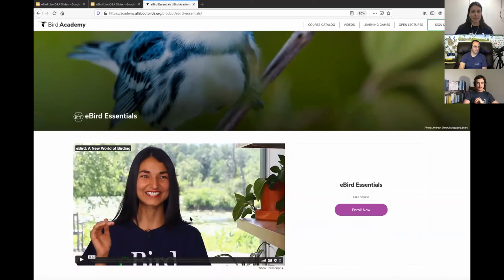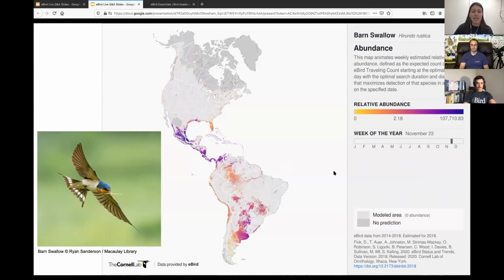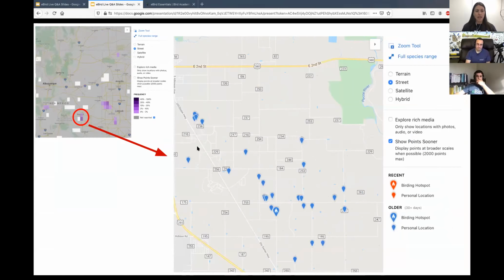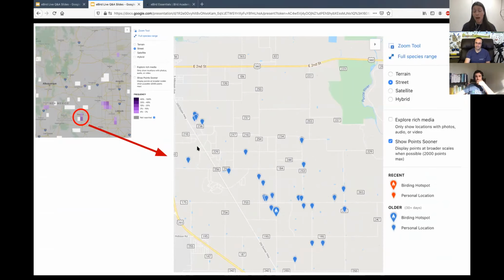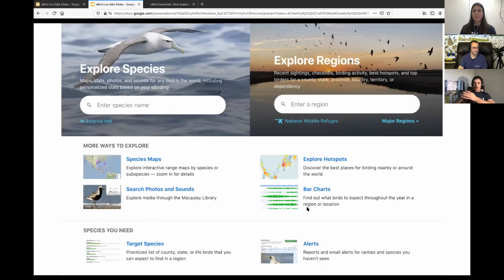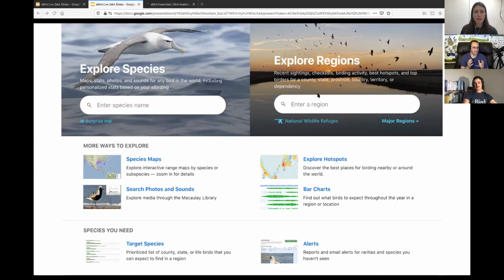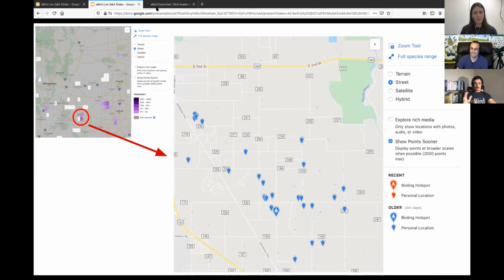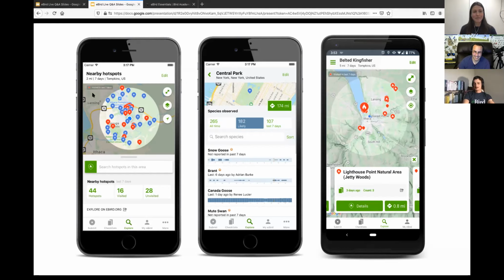eBird Live Q&A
Whether you’re an eBird expert or just getting started, now is the time to ask any and all of your burning eBird questions. Join eBird staff for a live Q&A about entering and exploring eBird observations and more.